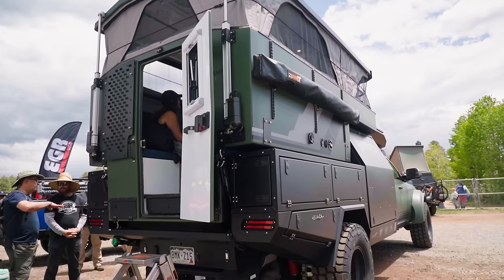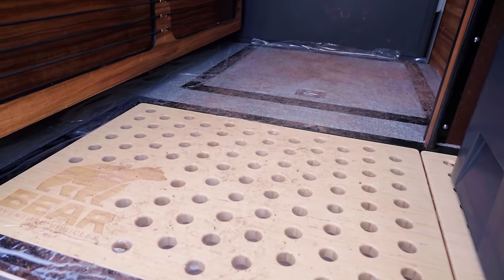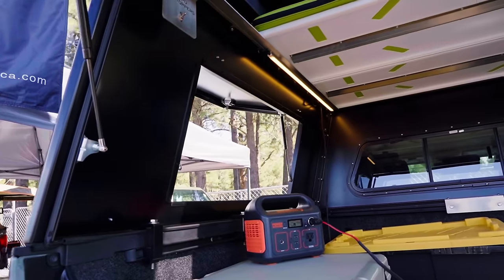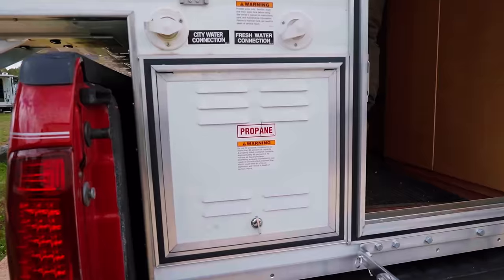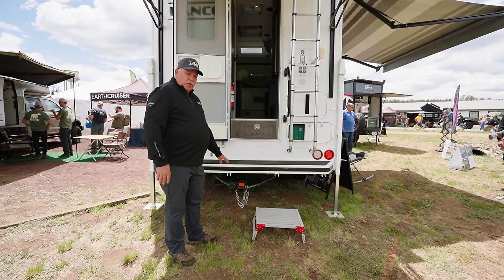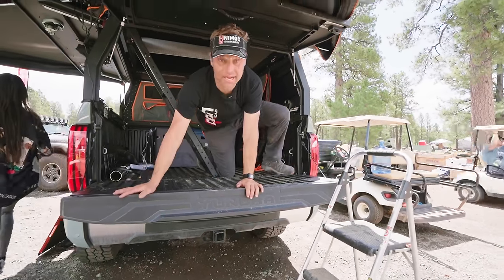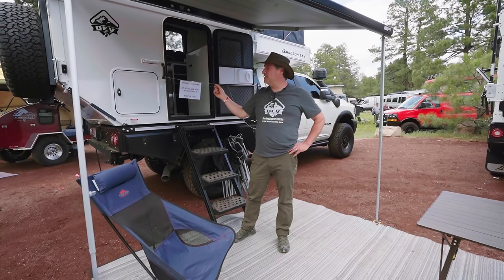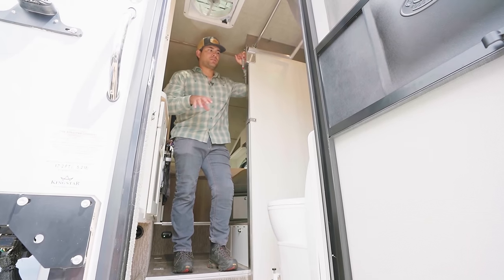15+ Truck Campers of Overland Expo West 2023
Truck campers, also known as slide-in campers or pickup campers, offer a range of benefits for outdoor enthusiasts and travelers seeking a versatile and convenient camping experience. Here are some of the advantages of using a truck camper:

1. Mobility and Versatility: A truck camper allows you to combine the mobility of a pickup truck with the comfort and amenities of a camper. You can easily detach the camper from your truck, giving you the freedom to explore remote areas or navigate challenging terrains that may not be accessible to larger RVs.

2. Cost-Effective: Compared to larger recreational vehicles (RVs) or motorhomes, truck campers are generally more affordable. They offer a more budget-friendly option for individuals or families who want to experience camping and road trips without a significant financial investment.

3. Fuel Efficiency: Since truck campers are lighter and more compact than larger RVs, they tend to be more fuel-efficient. You can enjoy better gas mileage while driving, which can save you money on fuel costs, especially during long trips.

4. Off-Road Capability: Truck campers are designed to be rugged and durable, making them well-suited for off-road adventures. Whether you're exploring remote trails or venturing into the wilderness, a truck camper can handle rough terrains and provide you with a comfortable shelter at the end of the day.

5. Compact Size: The compact size of a truck camper allows for easier maneuverability and parking, both on and off the road. You can access more campsites and fit into tighter spaces compared to larger RVs, giving you more options when it comes to choosing your camping destinations.

6. Quick Setup and Takedown: Setting up a truck camper is typically a straightforward process. Most models feature jacks and stabilizers that allow for quick and easy installation on your truck bed. When you reach your destination, you can unload and set up camp within minutes, saving you time and effort.

7. Convenience and Comfort: Despite their compact size, truck campers offer a range of amenities to enhance your camping experience. They often include sleeping areas, kitchenettes with cooking facilities, dinettes, bathrooms, and storage compartments. These features provide a comfortable and convenient living space while you're on the road.

8. Accessibility to Remote Locations: With a truck camper, you can access remote locations that may not have traditional accommodations like hotels or campgrounds. This opens up opportunities for secluded camping spots, beautiful natural landscapes, and a sense of solitude away from crowded tourist areas.

9. Towing Capability: Having a truck camper doesn't mean sacrificing the ability to tow additional equipment. Many truck campers are designed with towing capacities, allowing you to bring along a trailer, boat, or other recreational equipment for added adventure.

Overland Expo® is the world’s premier event series for do-it-yourself adventure travel enthusiasts, with hundreds of session-hours of classes for 4-wheel-drive enthusiasts and adventure motorcyclists, inspirational programs, speakers & trainers from all over the world, the Overland Film Festival, roundtable discussions, demonstrations, food, and a large expo featuring several hundred vendors of adventure travel equipment, camping gear, bikes, vehicles, and services.

00:00 New channel!
00:33 - @supertrampcampers2223
05:00 - @lonepeakoverland9213
06:56 - Bear Adventure Vehicles
10:07 @ovrlndcampers
12:50 - @TopoToppersLLC
14:42 - @skinnyguycampersusa
21:09 - @alaskancampers
23:34 - @tcteardropsllc
25:18 - @LanceCamperMFG
29:48 - @bundutecusa
31:34 - Dirtbox Overland Campers
39:49 - @atoverland3278
41:37 - @OverlandExplorerVehicles
46:26 - @GFC
47:28 - @ExploringStillConnected - Kingstar campers
53:04 - @FourWheelCampers

Purchases made through some store links may provide some compensation to Welcome To The Outdoors.